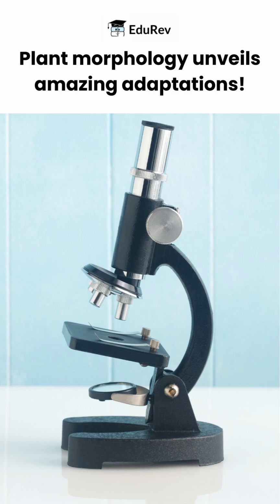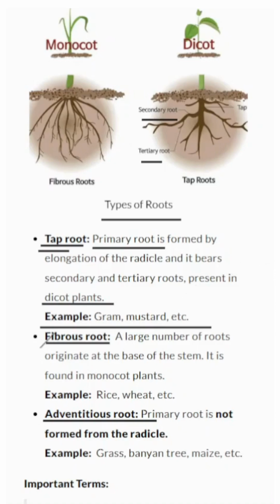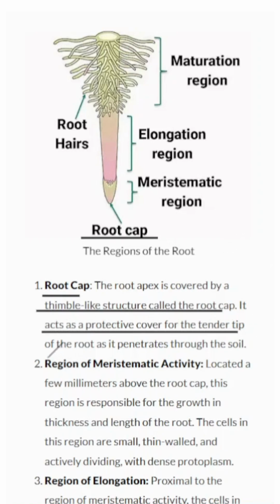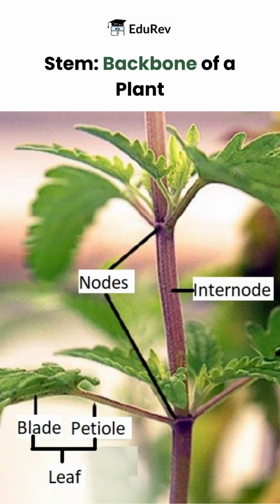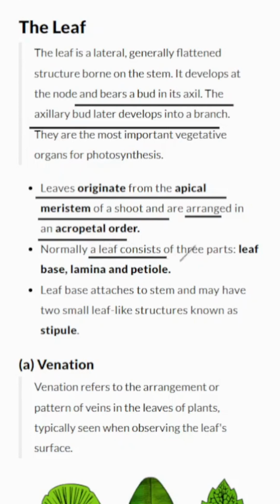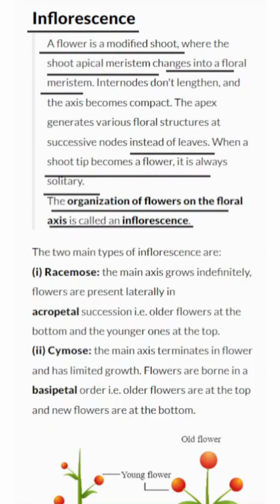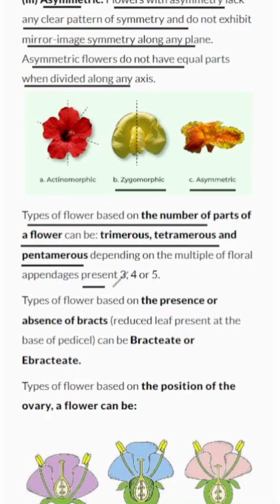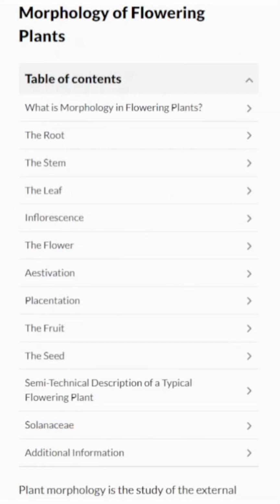Quick Revision: Morphology of flowering Plant